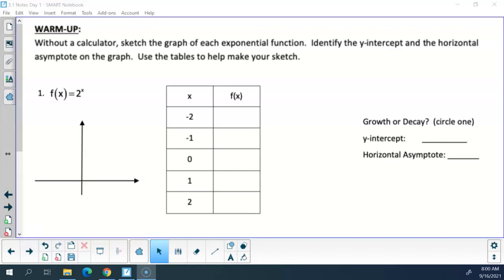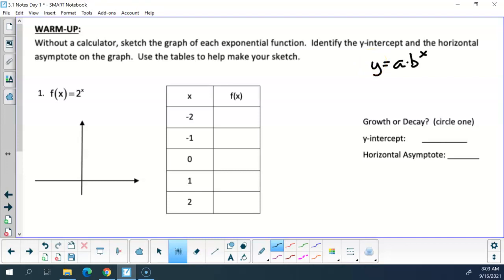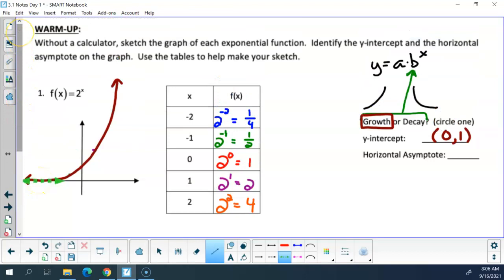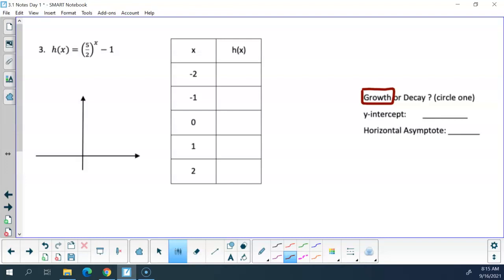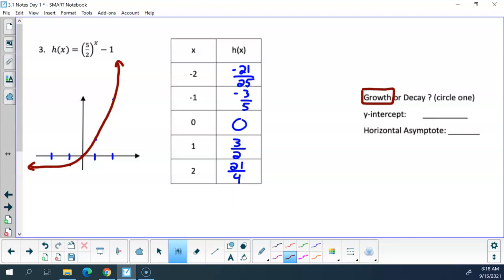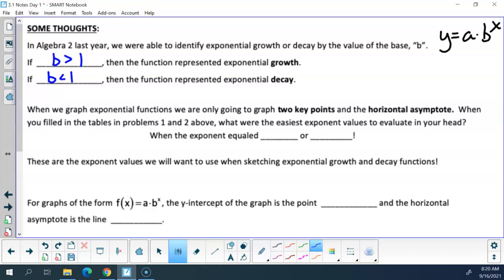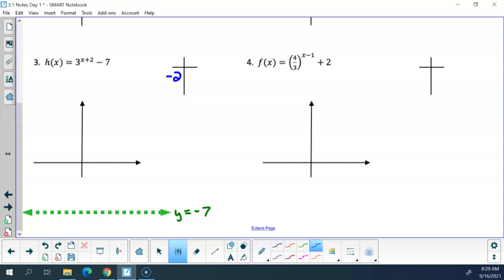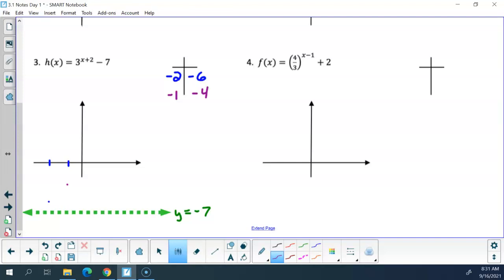R Sept. 16 - 3.1 Notes Day One